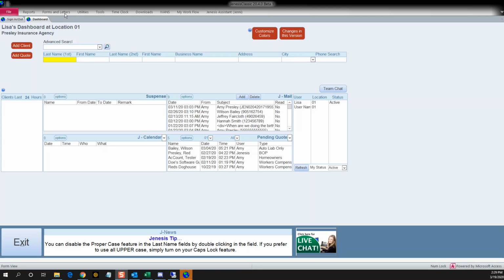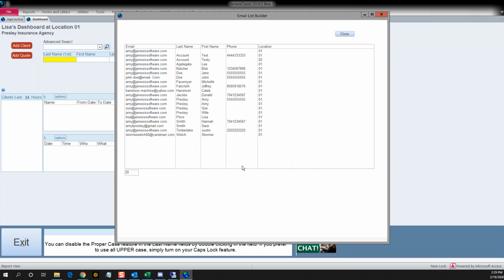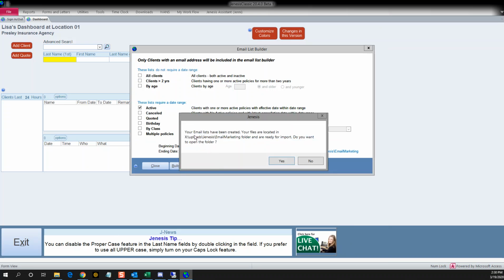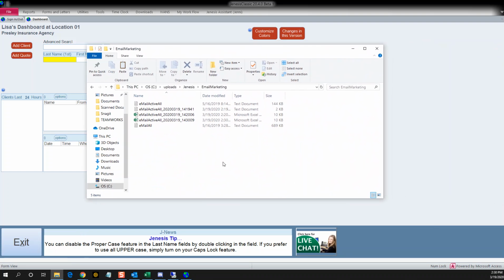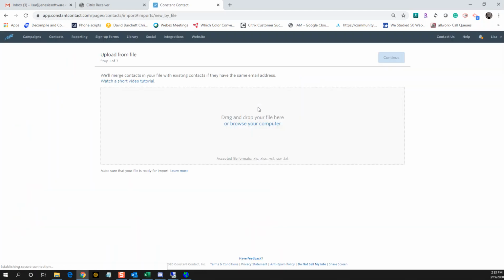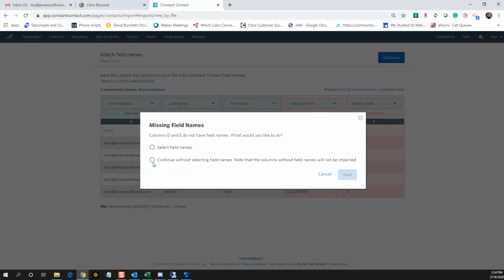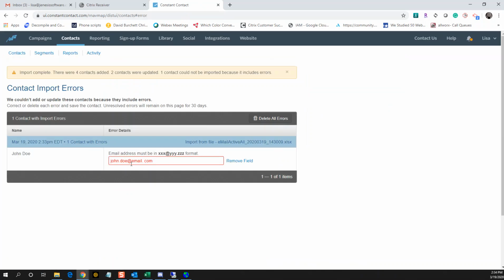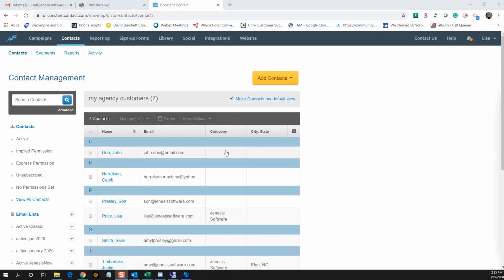JenesisClassic - Creating an Email List in Jenesis for Constant Contact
JenesisClassic has an email list creation option for client communication services like Constant Contact.

Jenesis insurance software for agents was thoughtfully designed to help insurance agents be more efficient, and this updated feature will help you create email campaigns easily with 3rd party services. We're so happy to announce that this affordable insurance agency management system from  jenesissoftware.com  just got better!

This video tutorial will show you how to Create an Email List for Constant Contact in Jenesis Classic.

JenesisClassic - Creating an Email List for Constant Contact

Beginning at your Dashboard, navigate to Forms and Letters and Email List Builder.

Inside the Email List Builder pop-up, select the client range (All, Clients longer than 2 years, or by Age) and whether you want to reach out to Active, Cancelled, or other groups. In this window, notices you can even select a beginning and end date.

In the example video, we select Active clients as of one year ago using the date range feature.  Select the View button to view the list of your clients, along with their email and phone number. Once satisfied with the preview, select the Close button on the preview screen.

From the Email List Builder pop-up, with your selections made, click the Build Excel List button.

Next (IMPORTANT) you’ll receive a prompt to select Yes or No in response to “Your Email lists have been created. Your files are located in X folder. Do you want to open this folder?” Select No.

To open the folder where the Excel file is saved, navigate manually to your local drive. In the example, it’s in C Drive, Uploads, Jenesis, EmailMarketing. Find the most recent rendered excel file.

From inside Constant Contact, after the login process, navigate from the home page to the Contacts page.  Select the Add Contacts button and the Upload from file option.

You may drag and drop the file or browse to the Excel file manually. Upon import, double-check to ensure the columns are matched up and named properly. Once satisfied with the headings, click the Continue button, make a selection for any unmatched fields based on your preferences, select whether you have implied or express permission to use these emails as contacts, and click the Create A New List link.

Name your new client list and select the Upload button. Contact Import Errors will be displayed if any exist, allowing you an opportunity to correct any typos and click Save Changes.

When you create a campaign, you’ll be able to select the list of contacts you just created as recipients of the campaign.